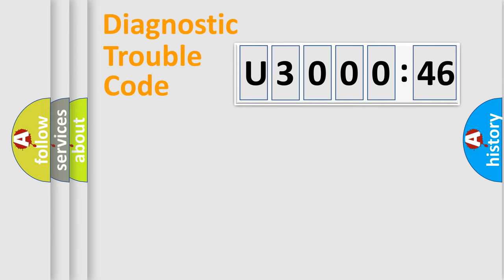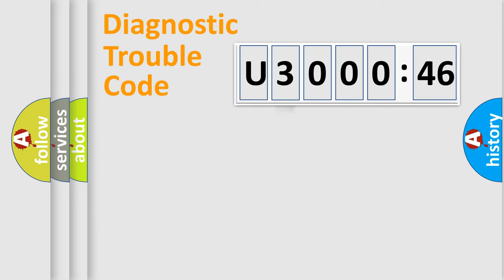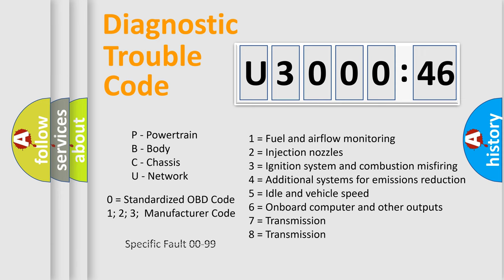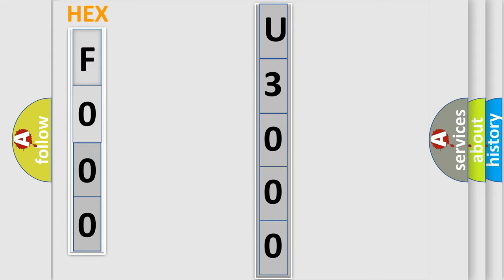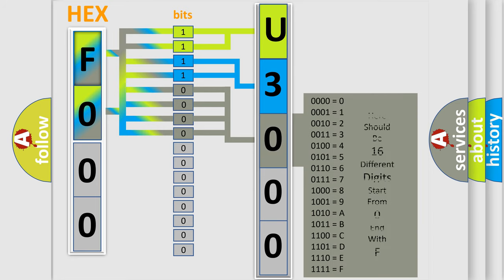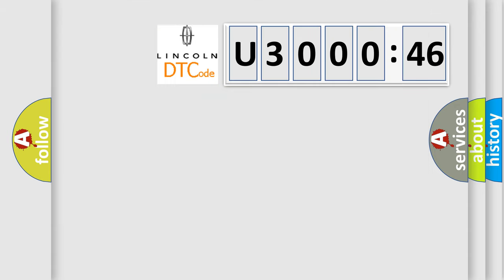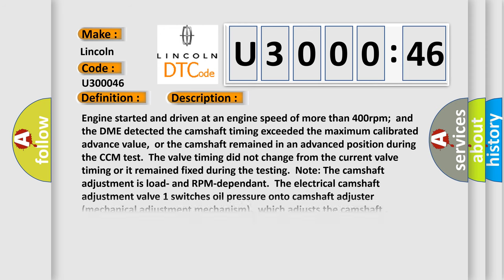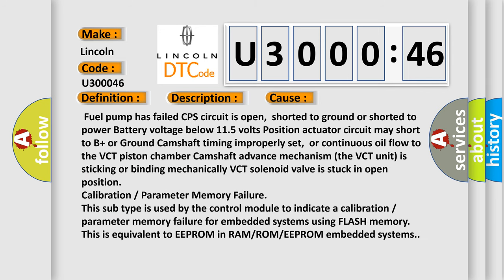DTC Lincoln U3000-46 Short Explanation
Contents:
0:21 Basic DTC analysis according to OBD2 protocol standard.
1:48 Insight into programming
2:58 A diagnostically understandable description of the Diagnostic Trouble Code
3:05 Basic error definition

Make:
Lincoln
Code:
U3000 46
Definition:
“A” Camshaft Position Timing Over-Advanced (Bank 1)
Description:
Engine started and driven at an engine speed of more than 400rpm;and the DME detected the camshaft timing exceeded the maximum calibrated advance value,or the camshaft remained in an advanced position during the CCM test.The valve timing did not change from the current valve timing or it remained fixed during the testing.Note: The camshaft adjustment is load- and RPM-dependant.The electrical camshaft adjustment valve 1 switches oil pressure onto camshaft adjuster (mechanical adjustment mechanism),which adjusts the camshaft.
Cause:
 Fuel pump has failed CPS circuit is open,shorted to ground or shorted to power Battery voltage below 11.5 volts Position actuator circuit may short to B+ or Ground Camshaft timing improperly set,or continuous oil flow to the VCT piston chamber Camshaft advance mechanism (the VCT unit) is sticking or binding mechanically VCT solenoid valve is stuck in open position
Failure Type: